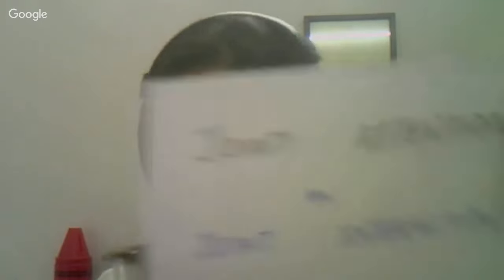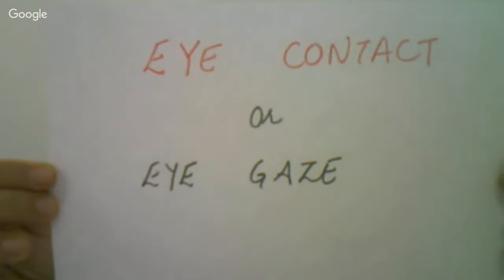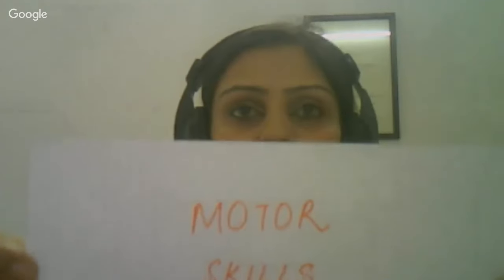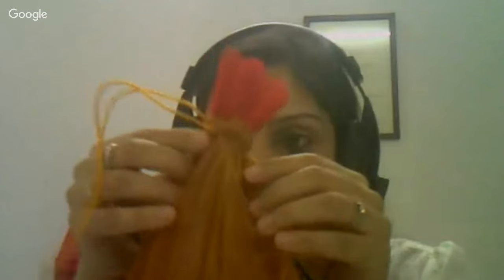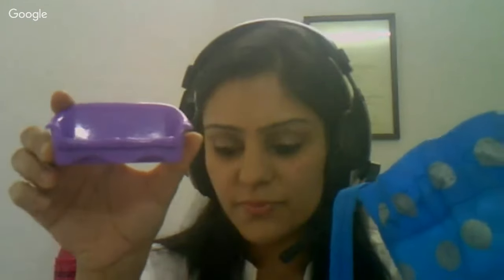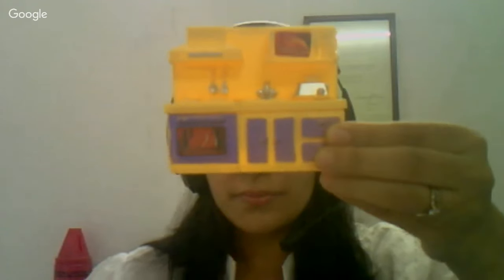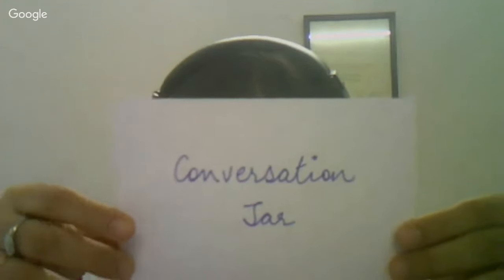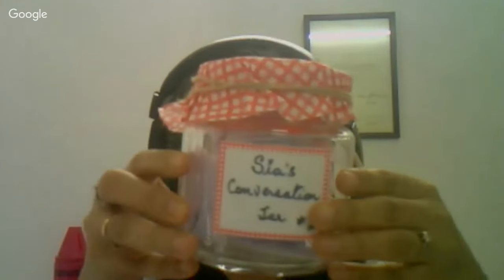Activities to Improve Your Child's Speech - Speech Hour by 1SpecialPlace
Live Interactive Talk Session by Expert Speech-Language Therapist, Pratiksha Gupta, M.S. ( London). Pratiksha has been dealing with children with speech difficulties since 2002. . She will give a talk on "Activities to improve your child's Speech." It will be followed by a live question & answer round where you can consult the expert on various issues of speech-language development in children. This is a free Facebook event for parents and professionals.